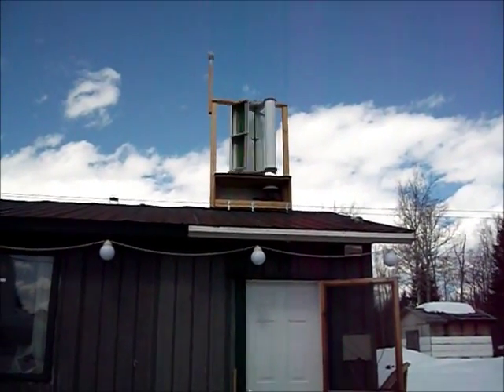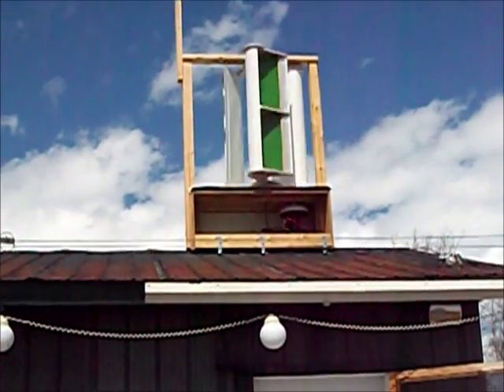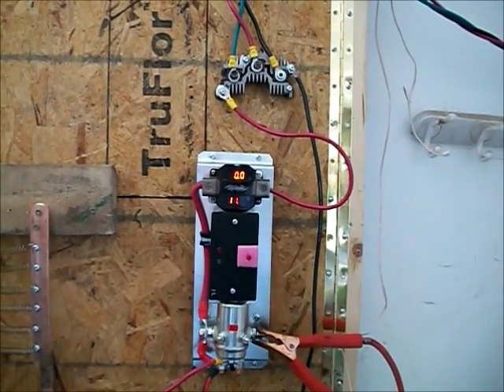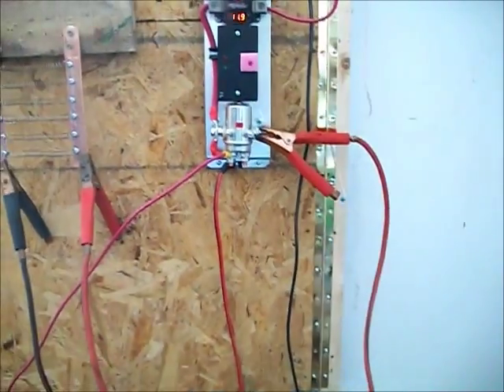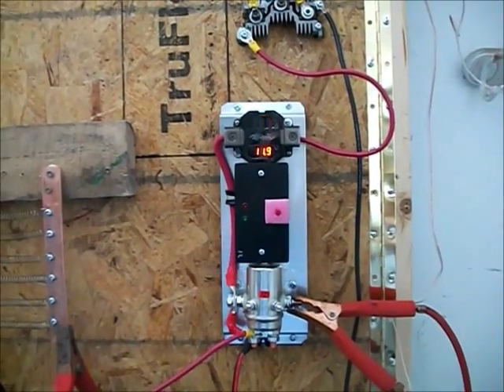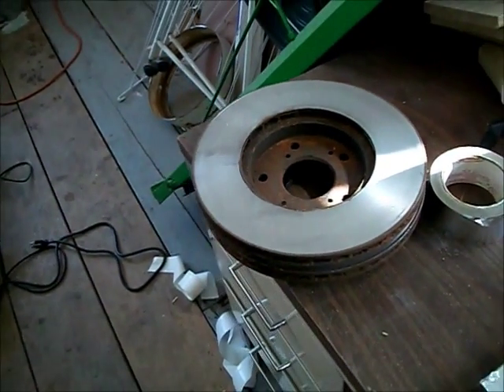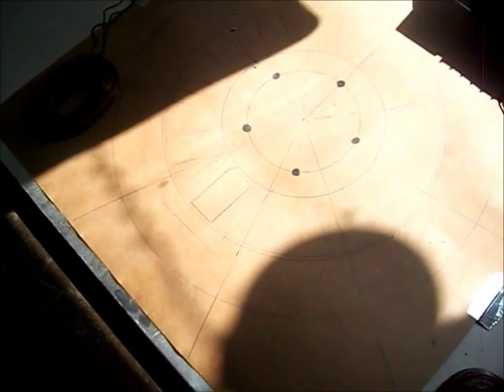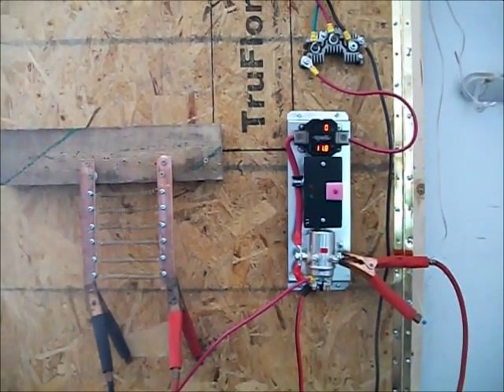VAWT Install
not a lot of power out of my F&P generator so i'm building a new one